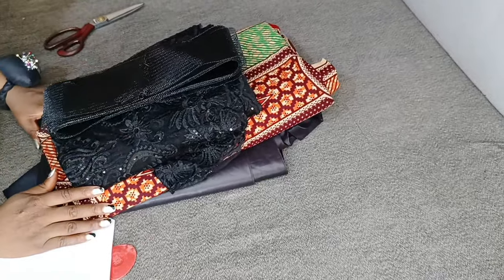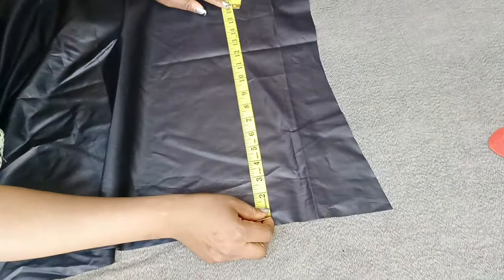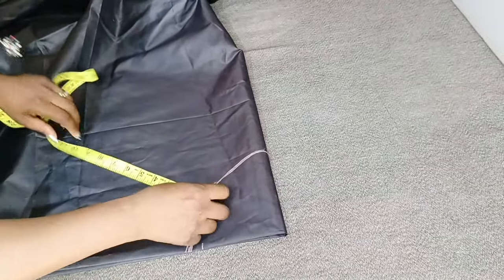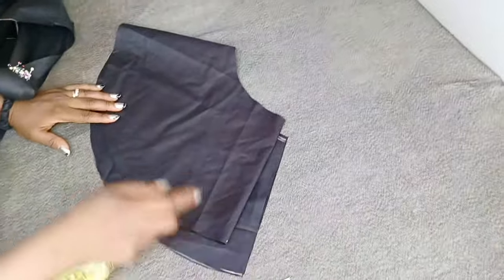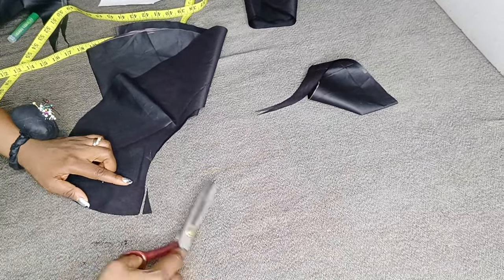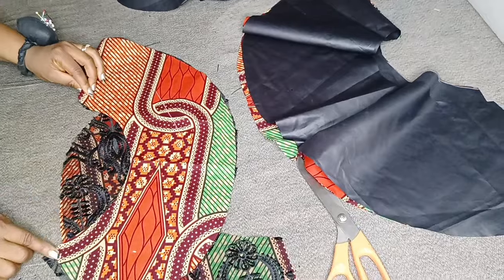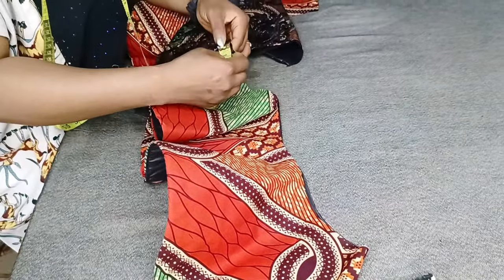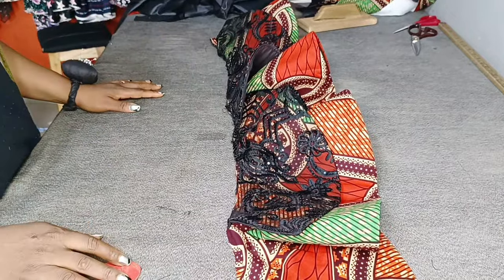HOW TO CUT AND SEW A DOUBLE 360 DEGREE PEPLUM /FLARE (OVERLAPPING PEPLUM)